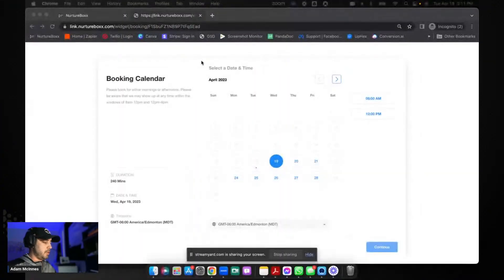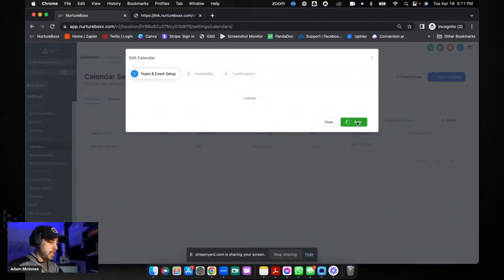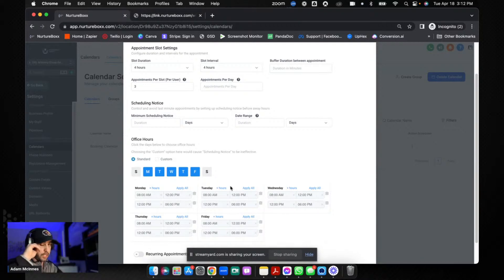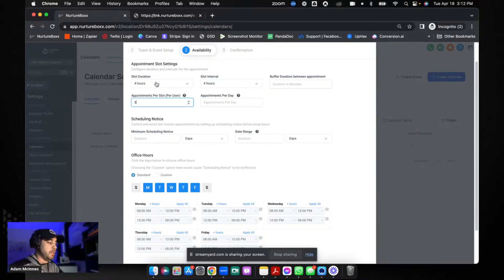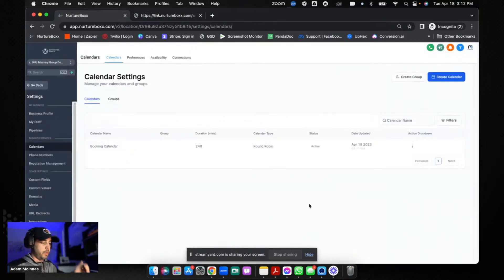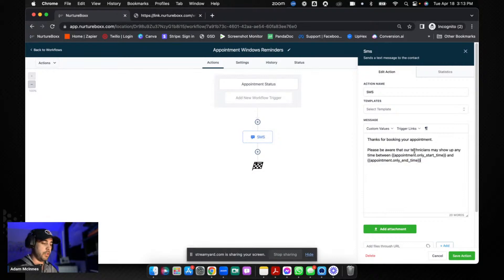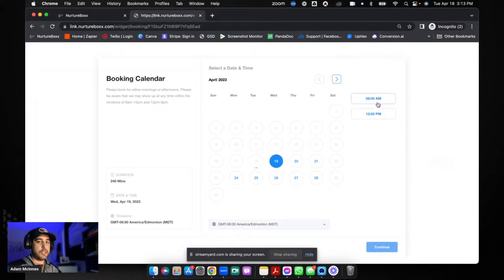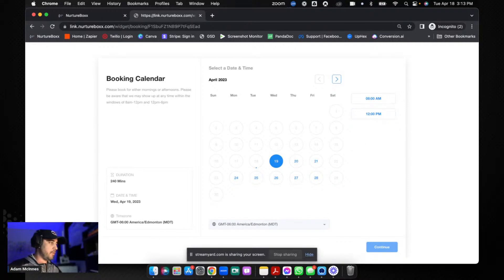Setting Appointment Ranges in GHL Calendars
Matthew has asked if there was a way to create an appointment range for clients where they can book in either morning or afternoon slots in a calendar, and provide a window for the lead on when the company may show up.